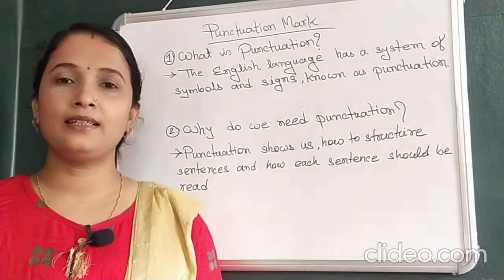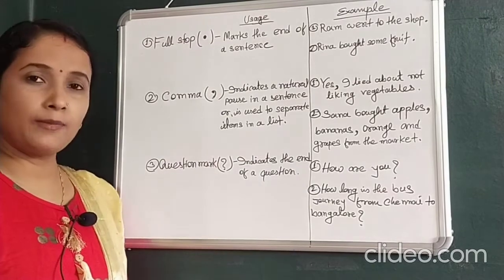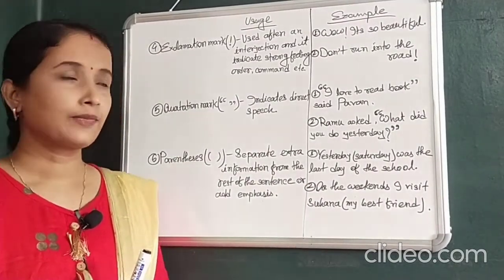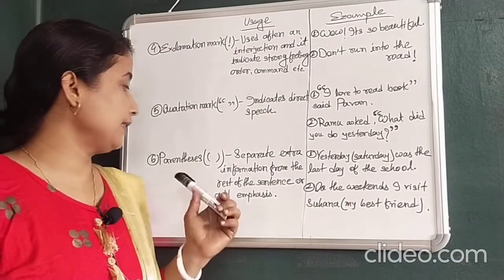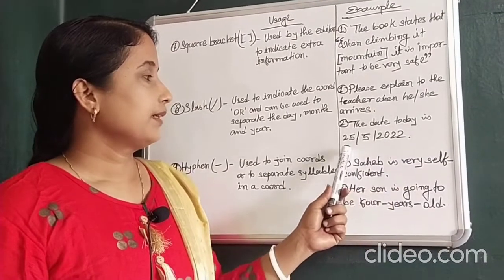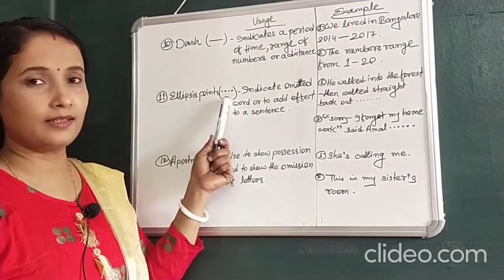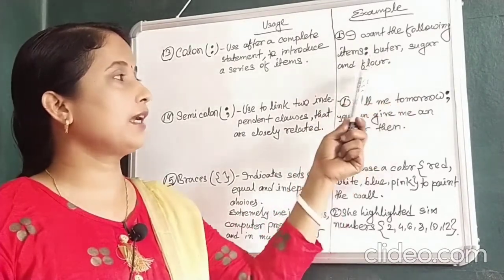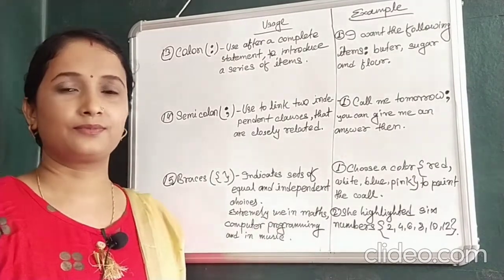What is Punctuation Mark and It's types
It is the best video for beginners